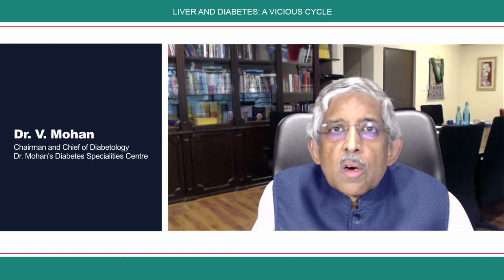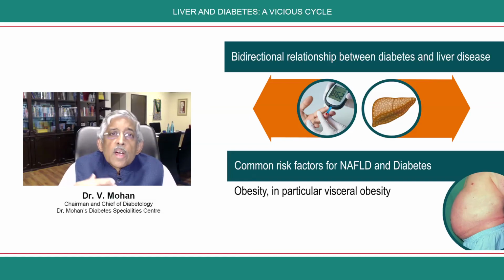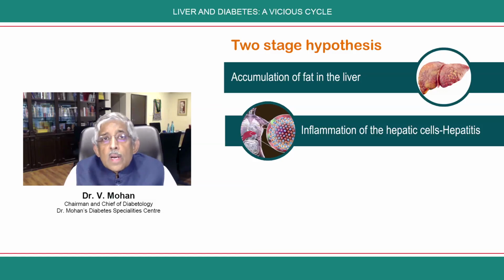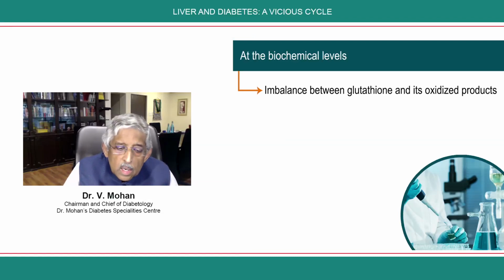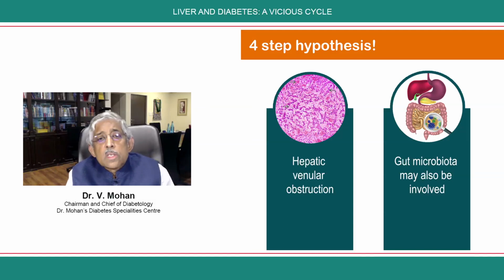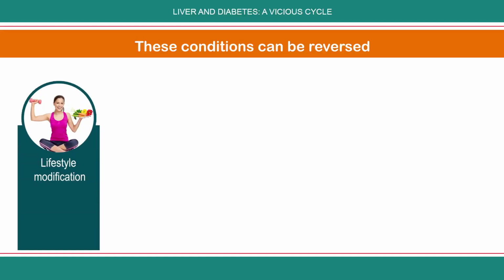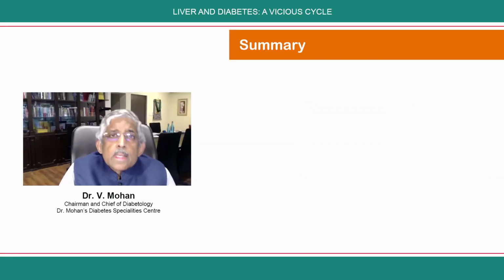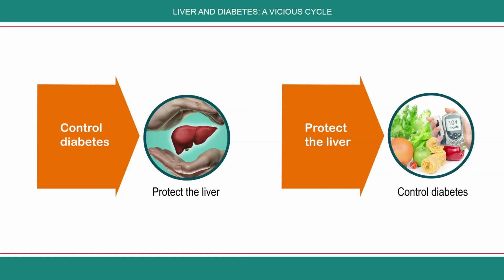Liver and Diabetes: A Vicious Cycle by Dr Mohan